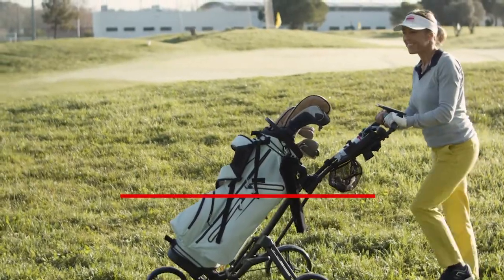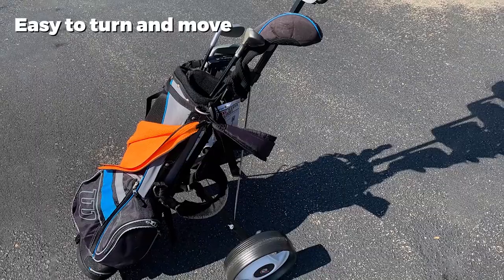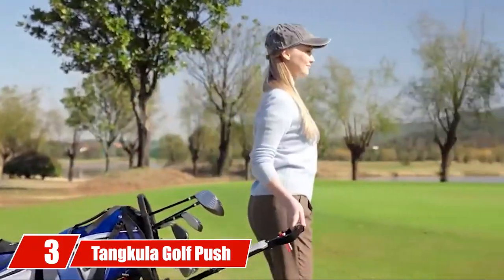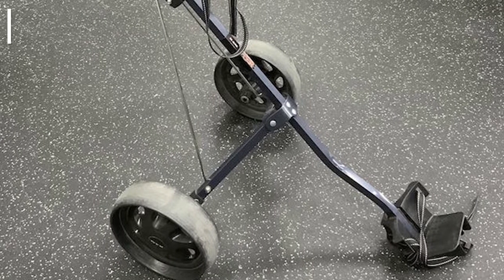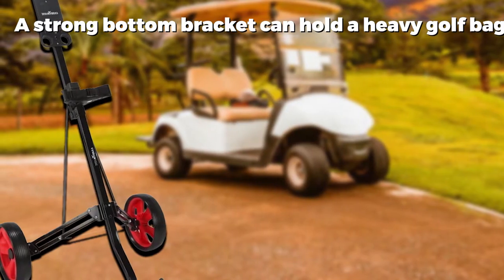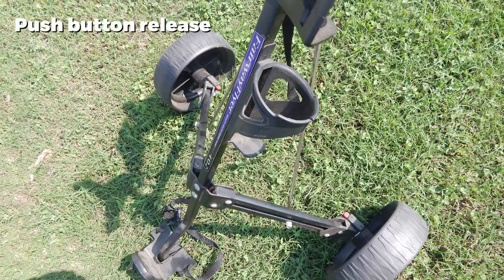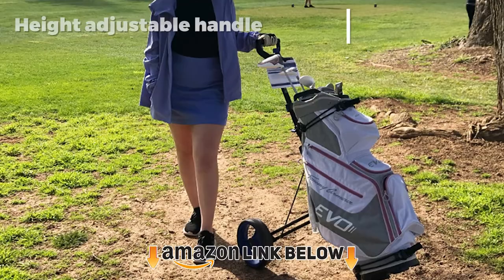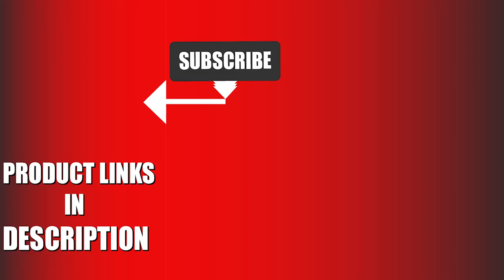Top 10 Budget Golf Push Cart in 2024 (Best Sellers)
Links to the Top 10 Best Budget Golf Push Carts we listed in today's Budget Golf Push Cart Review video & Buying Guide:

1 . JEF WORLD OF GOLF Deluxe Steel Push Cart
2 . Caddymatic Golf Pro Lite 3 Wheel Golf Cart
3 . Tangkula Golf Push Pull Cart
4 . RAM Golf 2 Wheel Folding Steel Pull Cart
5 . Caddymatic Golf Lite Trac 2 Wheel Folding Golf Cart
6 . NLZQ 4 Wheel Golf Push Cart
7 . ProActive Sports Fairway Flyer 402 Golf Push Cart
8 . Rover II Push Cart
9 . SereneLife 2 Wheel Golf Push Cart
10 . Baohooya Golf Pull Push Cart

In this video, we have gathered the Budget Golf Push Cart on the market in 2024. With all types of consumers in mind, we made this list through extensive research, pricing, quality, durability, brand reputation, and various other factors.

►Best Budget Golf Push Carts